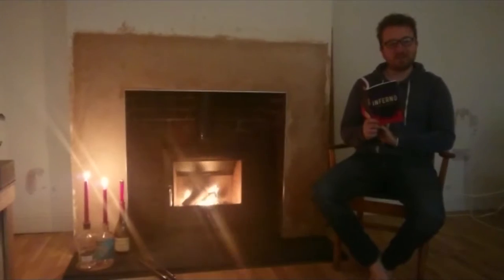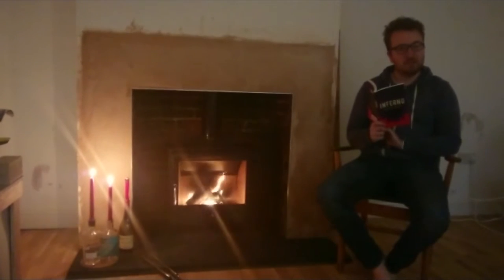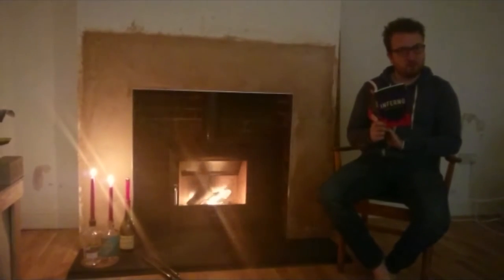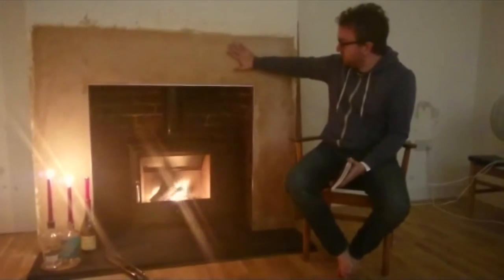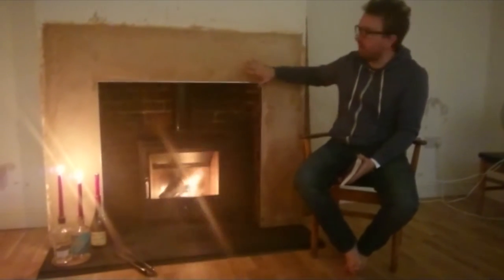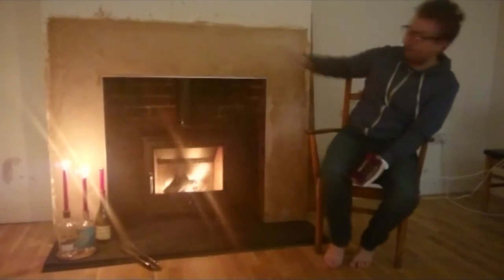Fireside Vlog with Paul featuring Dante's Inferno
The first (and possibly last) in a new series of fire side chats with Camp Kevian Paul.